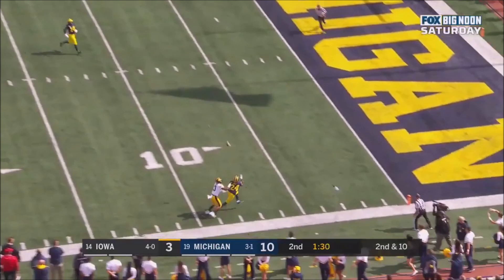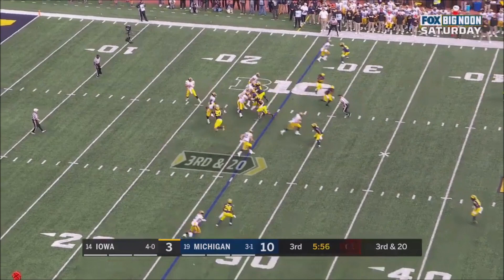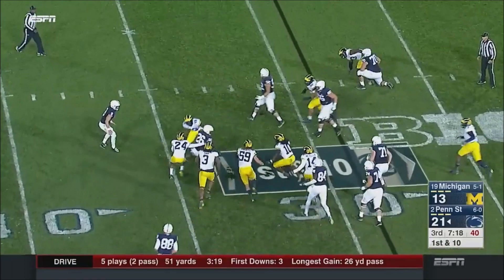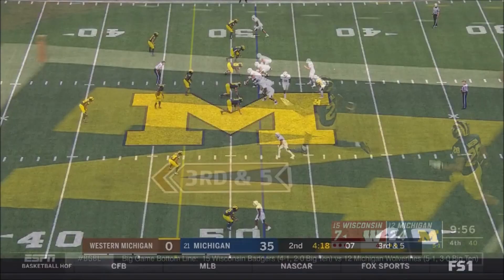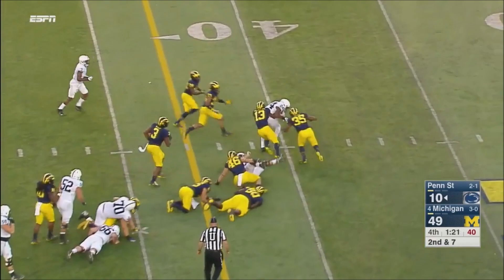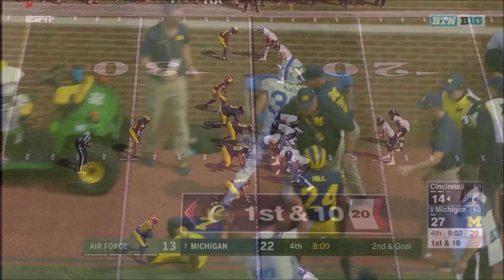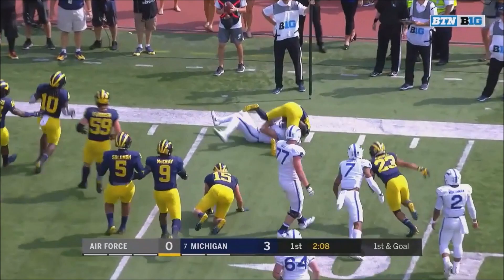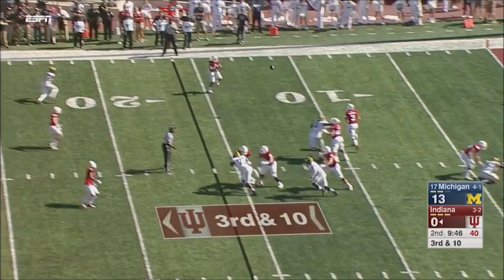PITTSBURGH STEELERS: Lavert Hill ᴴᴰ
BREAKING NEWS || PITTSBURGH STEELERS || LAVERT HILL HIGHLIGHTS
36 CAREER GAMES (NCAA)
56 TACKLES
6 INTERCEPTIONS
2 TOUCHDOWNS